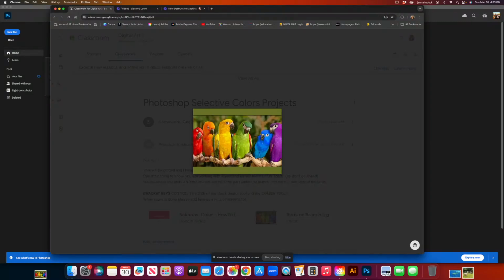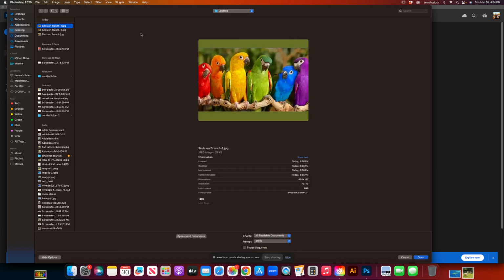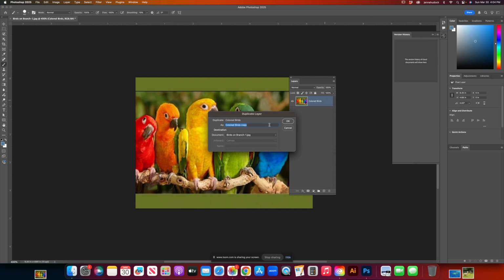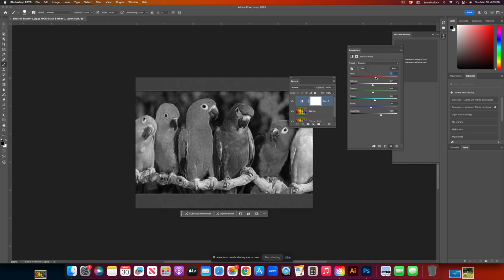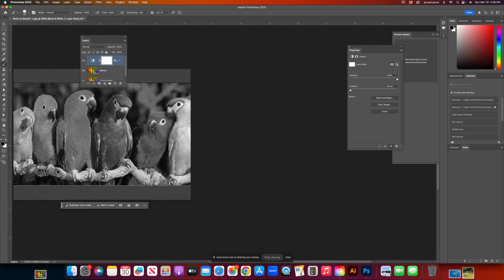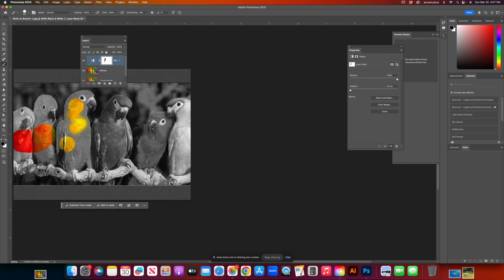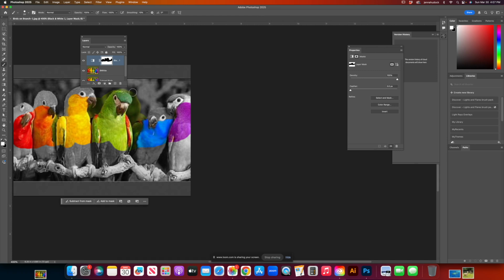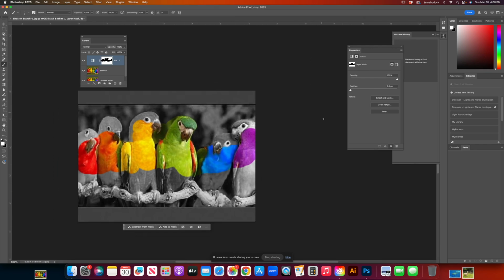Learn to Mask an Adjustment Layer in Photoshop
Learn how to create an adjustment layer that you can apply masks to.